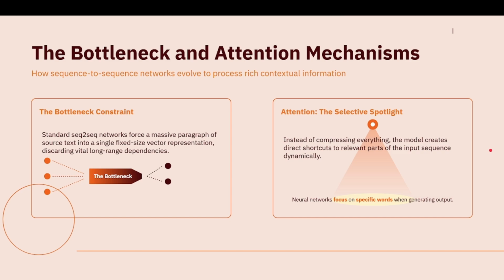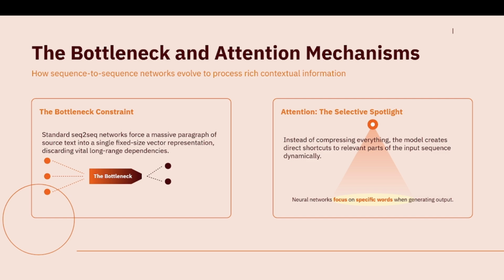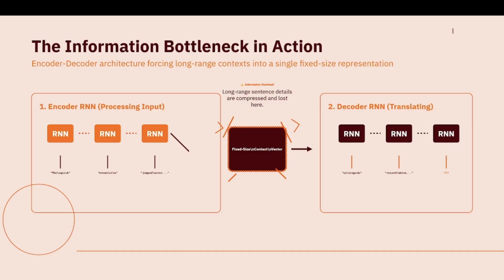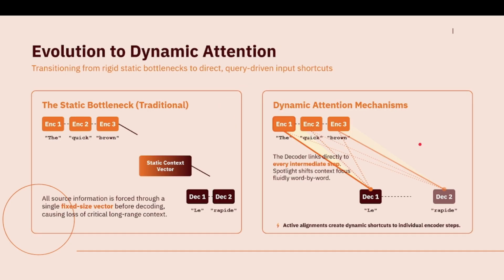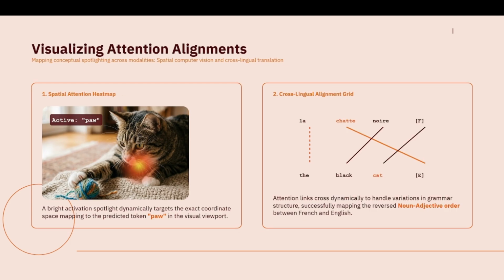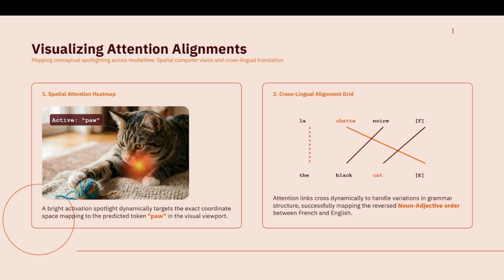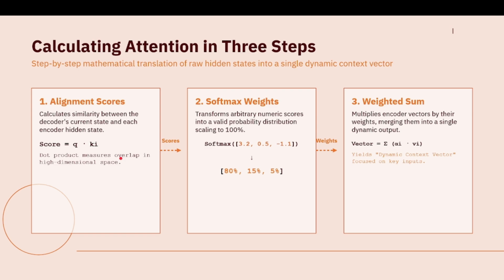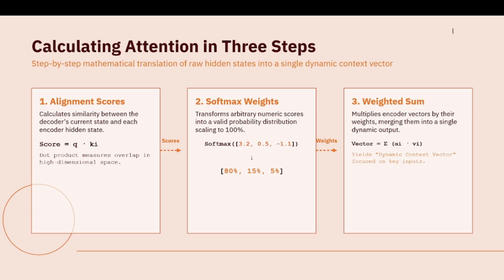Why RNNs Failed at Translation And How Attention Fixed It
LSTMs gave our models a real memory highway, but as sequences grew longer, researchers slammed into a massive architectural brick wall: the bottleneck problem! In this video, we look at why compressing sequences into a single vector fails, and the revolutionary mathematical fix that changed AI forever, the Attention Mechanism.

We start by visualizing how early Sequence-to-Sequence (Seq2Seq) encoder-decoder models were wired, and why forcing a network to summarize an entire input into one static context vector is like trying to summarize a whole novel onto a single flashcard. Then, we break down how Attention allows the decoder to look back at the original sentence dynamically.

Chapters / Timestamps
0:00 - The Bottleneck Problem in Seq2Seq Models
0:48 - The Flashcard Analogy (Static Context Vectors)
1:51 - The Attention Mechanism Explained
2:37 - Visualizing Attention (Heat Maps & Image Captioning)
3:34 - Math Step 1: Alignment Scores & Dot Products
 3:57 - Math Step 2: Softmax Probabilities
4:21 - Math Step 3: The Weighted Sum (Dynamic Context Vector)
4:50 - What's Next? (The Transformer Revolution)